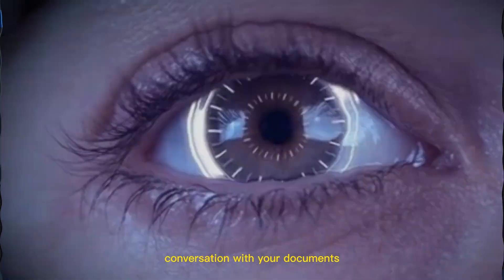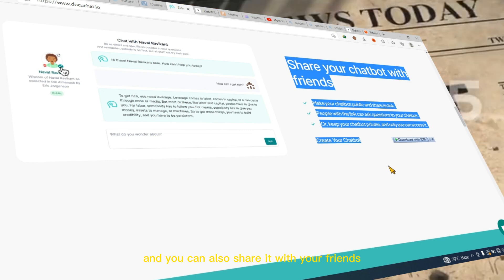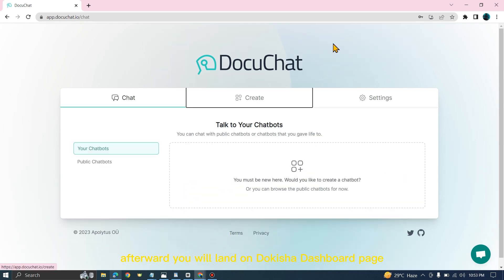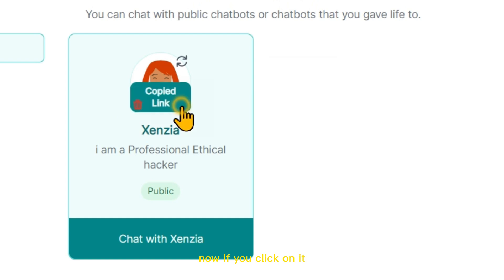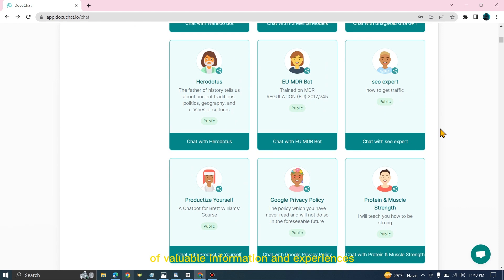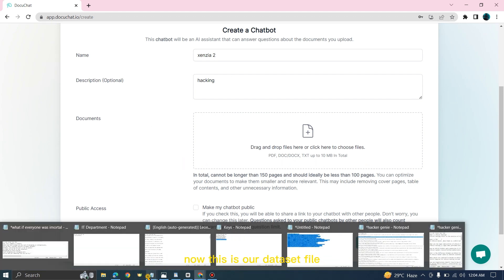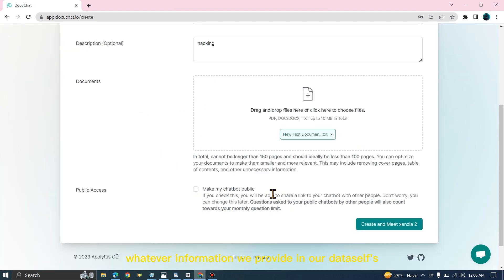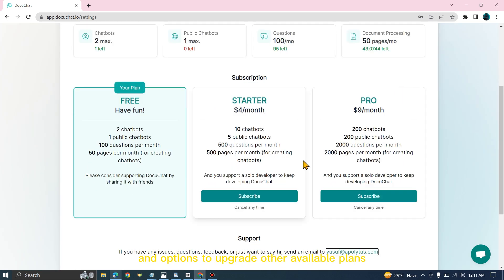Docuchat.io - Create Your Personal Chatbot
Title: Docuchat.io - Create Your Personal Chatbot

Description:
Welcome to Docuchat.io! In this video, we'll show you how to create your very own personal chatbot using Docuchat.io's intuitive platform. Whether you're a business owner, content creator, or simply interested in exploring the world of chatbots, this is the perfect place to start.

With Docuchat.io, you can tap into the power of artificial intelligence and create a chatbot tailored to your specific needs. Say goodbye to tedious searches and hello to the efficiency of your personal chatbot companion.

In this tutorial, we'll guide you through the easy steps of creating your chatbot. We'll cover everything from choosing a name, providing a description of its expertise, to importing the dataset that will determine its responses. You'll be amazed at how simple and fun it is to build your own chatbot!

But that's not all - we'll also explore the exciting features and possibilities that Docuchat.io offers. You can discover and interact with chatbots created by experts in various fields. Ask burning questions, gain valuable insights, and exchange knowledge within the vibrant chatbot community.

Join us on this chatbot creation journey with Docuchat.io and unlock the potential of AI-driven conversation. Don't miss out on this opportunity to harness the power of technology and bring your ideas to life. Get ready to revolutionize your communication and experience the future of chatbots. Let's dive in together!

We can't wait to see the amazing chatbots you create!